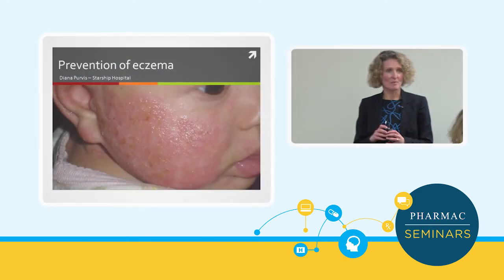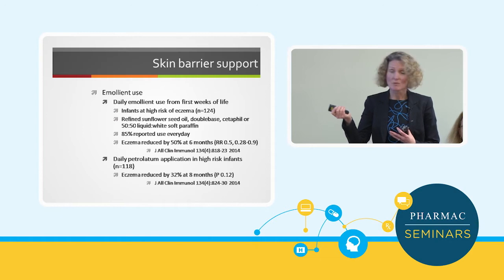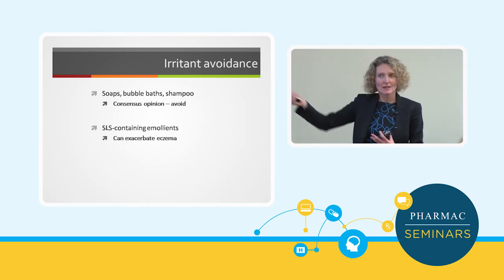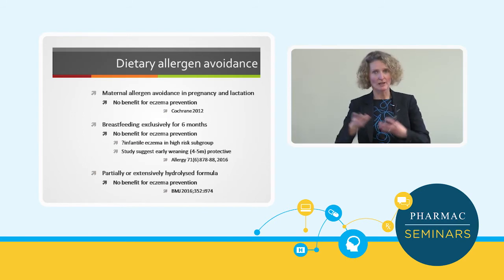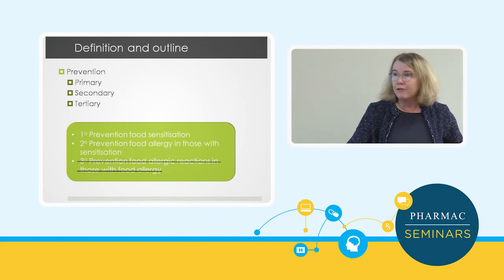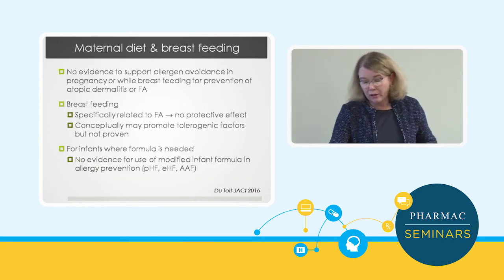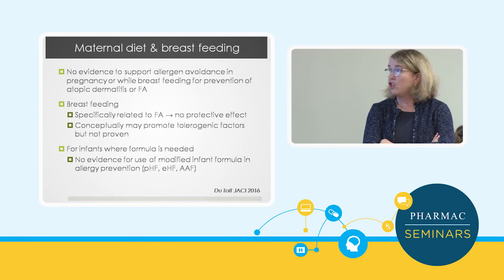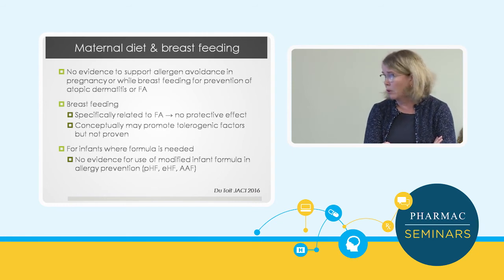PHARMAC seminar: Allergy & eczema, 2a: Primary prevention of allergy, pt1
Video from the one-day PHARMAC seminar on prevention of food allergy and eczema held in Wellington, New Zealand, on 26 June 2017.

Presentations by Dr Diana Purvis and Dr Jan Sinclair:

1. What is allergy/what is eczema?
2. Primary prevention of allergy - skin care, pregnancy, breastfeeding and solids
3. Diagnosis and treatment of eczema
4. Diagnosis and treatment of food allergy
5. Q & A, case studies and resources